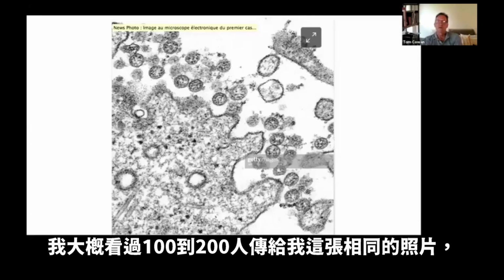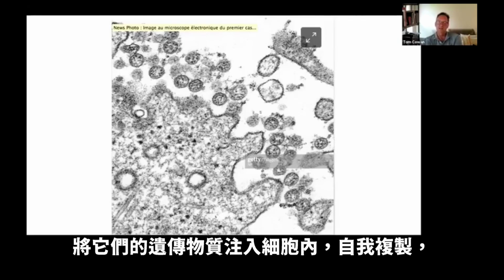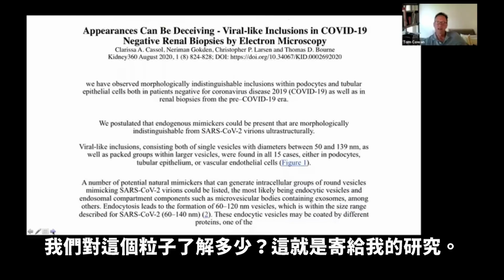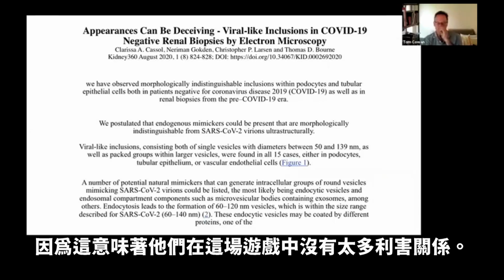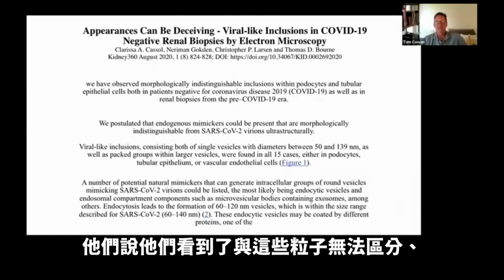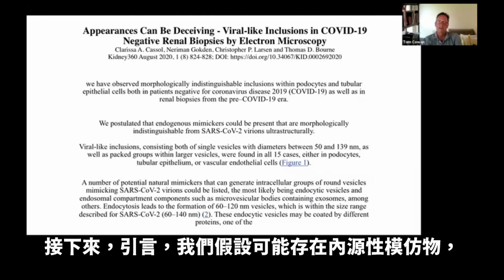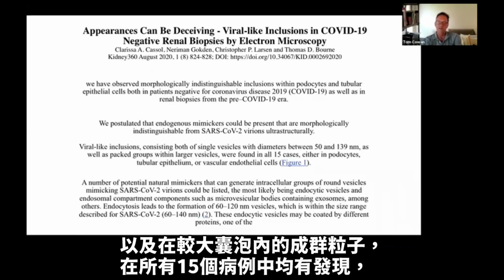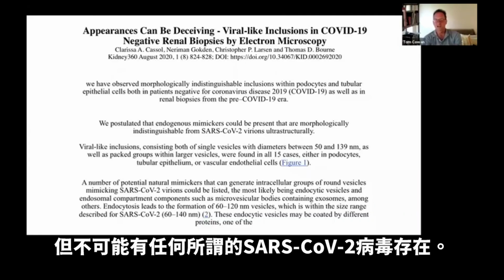新冠病毒長地這個樣子嗎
■Thomas Cowan醫生解說
Thomas Cowan醫生的網頁
 《表象可能具有欺騙性—在電子顯微鏡下觀察到新冠病毒陰性腎臟切片組織中的病毒樣包涵體》
■文章連結
在所謂的新冠疫情爆發前，一群腎臟科醫生就在病人的腎臟活檢組織發現了很像後來新冠病毒樣貌的，直徑在 50 至 139 nm 之間的單一囊泡，這些包涵體存在於足細胞、腎小管上皮細胞或血管內皮細胞中。
在電子顯微鏡下無法區分甚麼是腎臟組織囊泡，甚麼又是所謂的新冠病毒。

■重點是，若按照科赫假設(Koch's postulates )的要項，這些被認為是病毒顆粒的東西如果放進健康人的呼吸道，應該要使人生病才對，但即使健康人吸入這個顆粒的DNA片段，也無法讓人罹患所謂的新冠肺炎。這也是我所親身經歷的。